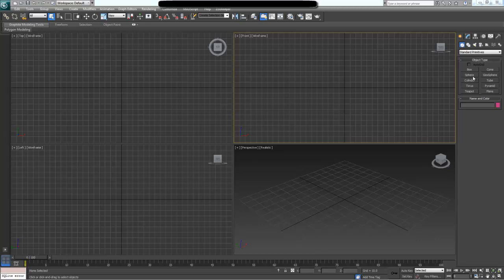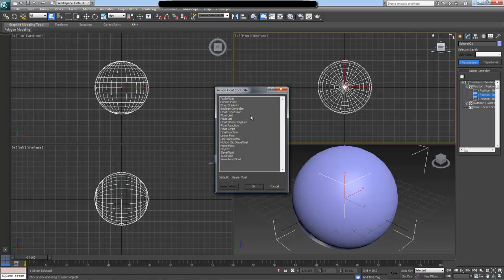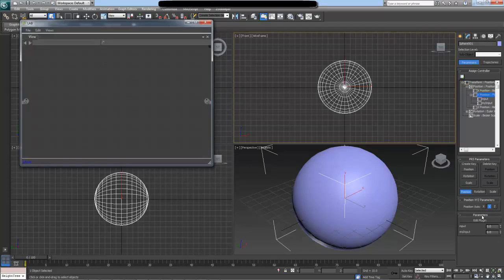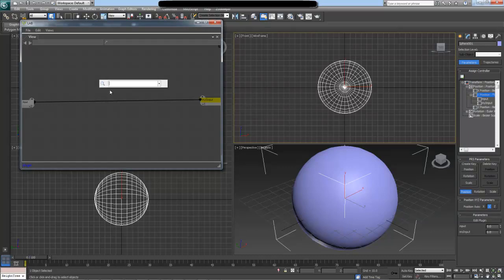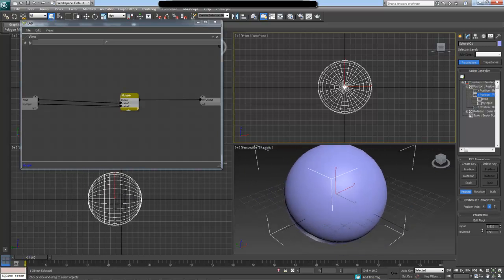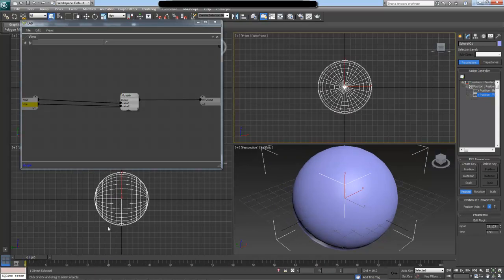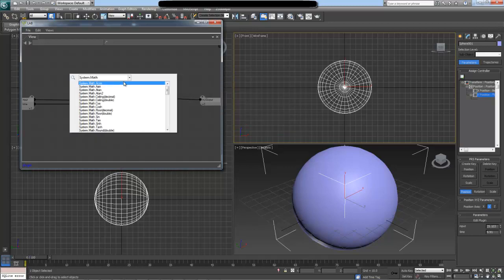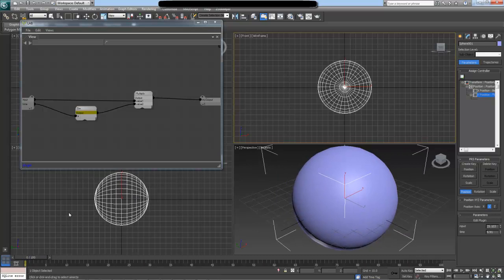Lab (Beta) 101: Creating A Controller, Using Time Input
And now let's create a simple controller. We'll also use scene time to drive it.